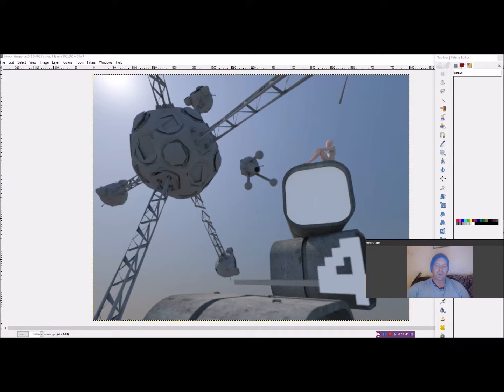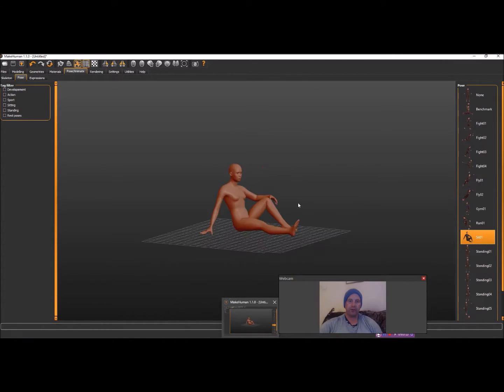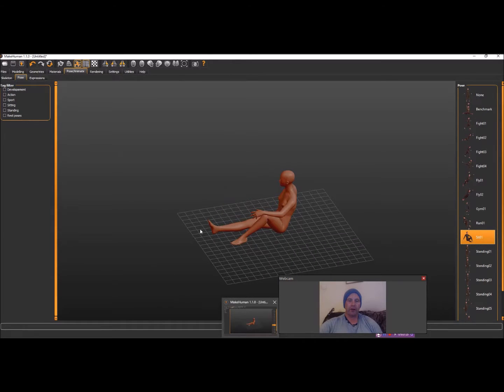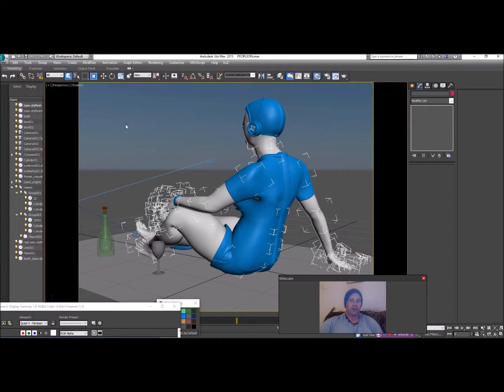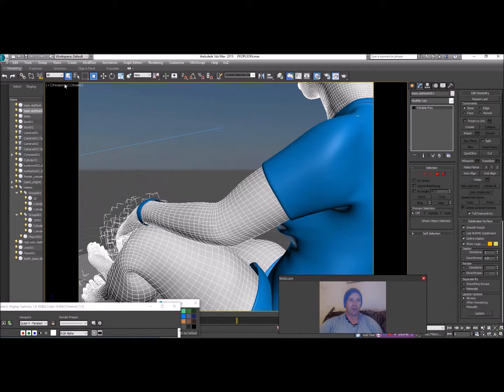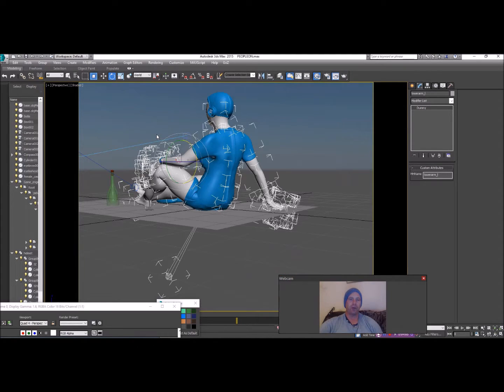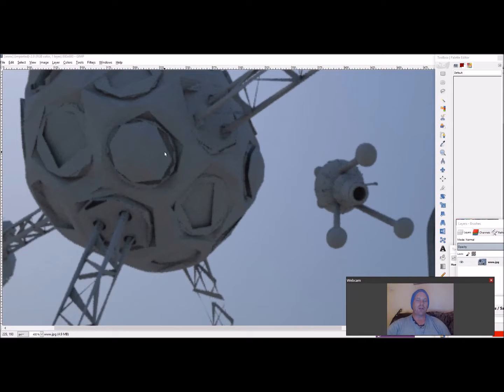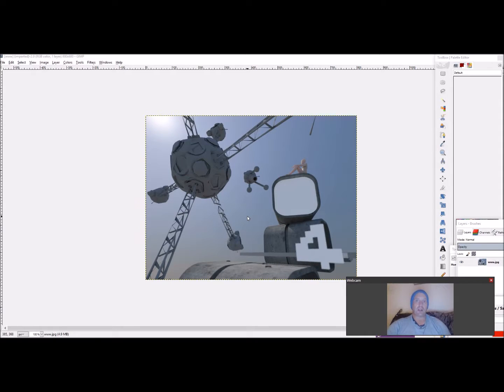3Z City Of The Imagination - Work In Progress 3ds Max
In this video, I show you work in progress in 3ds Max for an piece of artwork I am using to promote the 3Z Imaginary CIty model kit and the general "legend" around it.

It is exciting. As I will be making more Cities Of The Imagination, each one will be inside this future world/universe. As it expands, you will find out more about it.

This accompanies my blog post that gives more information about this progress of this artwork. Find it here -